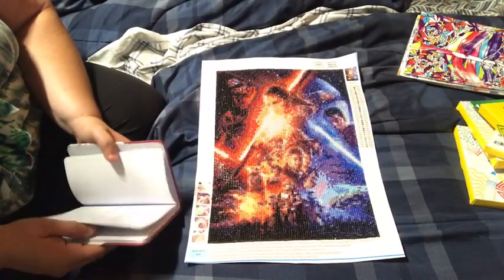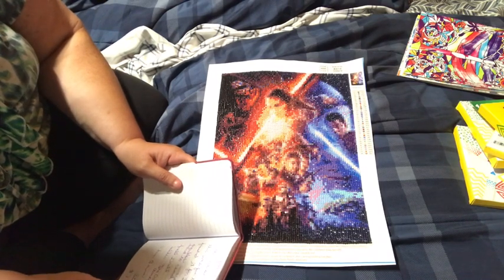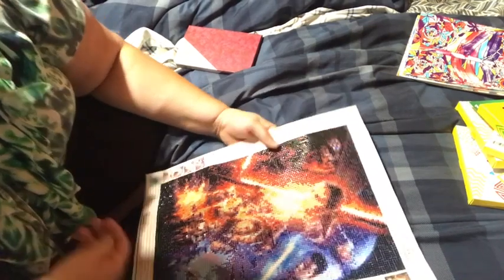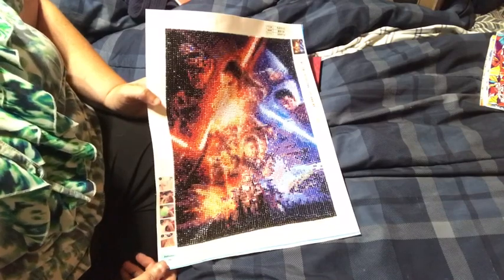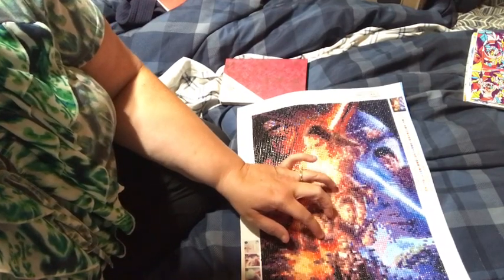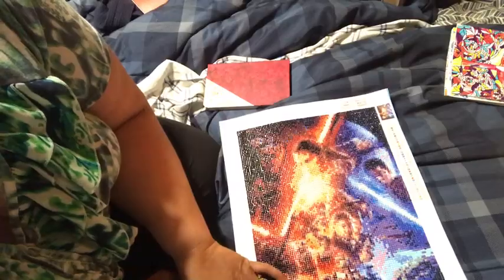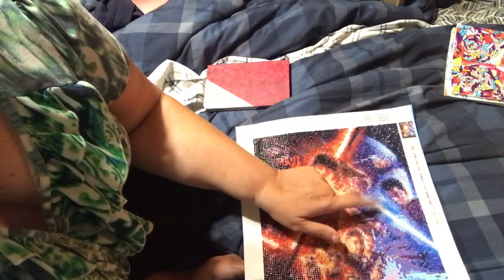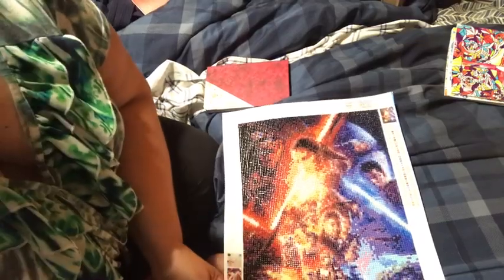Post review of a Star Wars painting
ZeZaZu Parchment Paper Squares 5.5 x 5.5 inches
Forgun 4Pcs DIY 5D Diamond Painting Rhinestone Plate Tray Embroidery Cross Stitch Tool
YOCTOSUN Head Mount Magnifier with 2 Led Professional Jeweler's Loupe Light Bracket and Headband are Interchangeable

Haitent Retractable Adjustable Cell Phone Tall Tripod Stand Holder for iPhone X,8,7 Plus, 7, 6, 6 Plus,360 Degree Rotatable Flexible Universal Gooseneck Smartphone Stand with Clamp

USB Power Strip Portable Travel Charger Outlets 2.1AMP 1AMP 21W 5Foot Power Supply Cord With Universal Plug Input From 100v-240v Power Sockets USB Charger Station 4 Port 5v 1A/2.1A USB Charger (White)